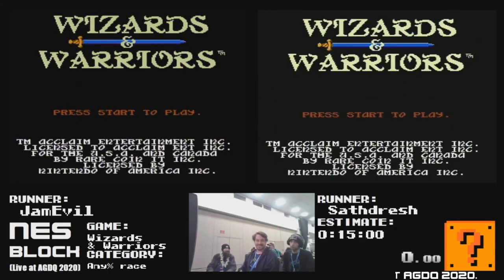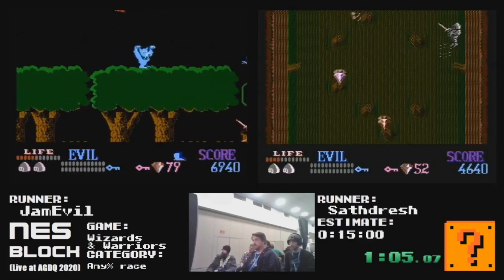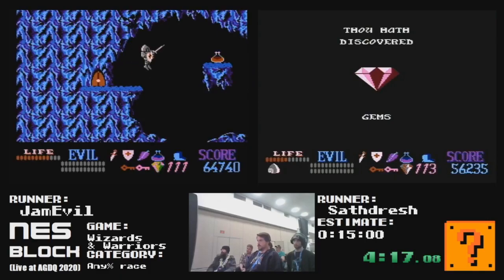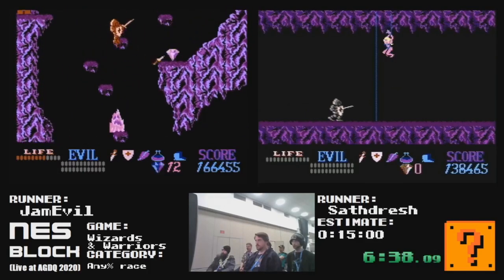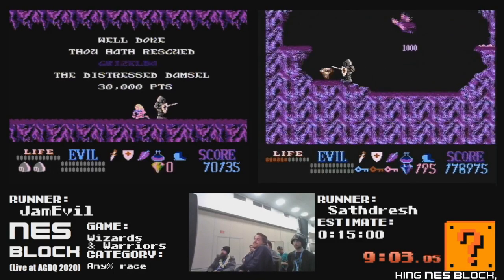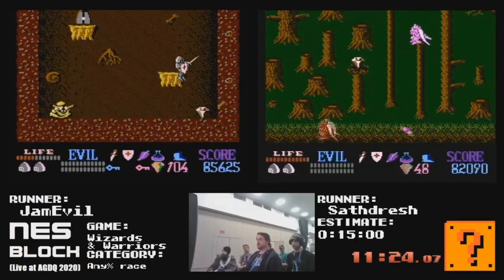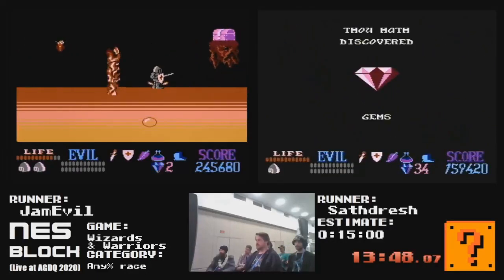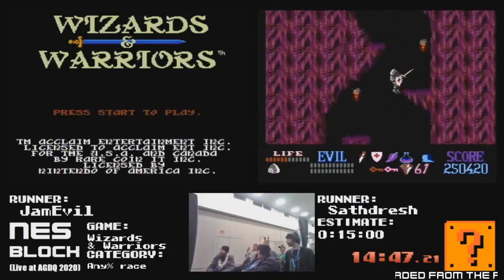NES Block Winter 2020 [17] Wizards & Warriors by JamEvil and Sathdresh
NES Block Winter 2020

Game: Wizards & Warriors

Category: Any% race